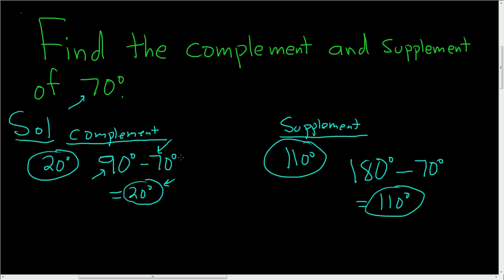Find the Complement and Supplement of 70 Degrees